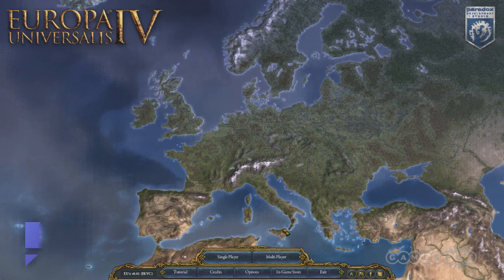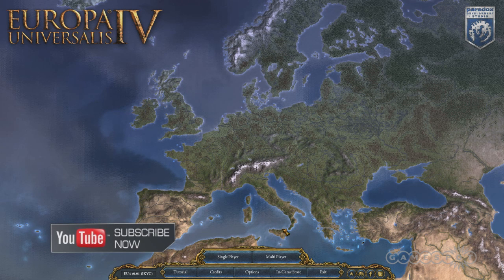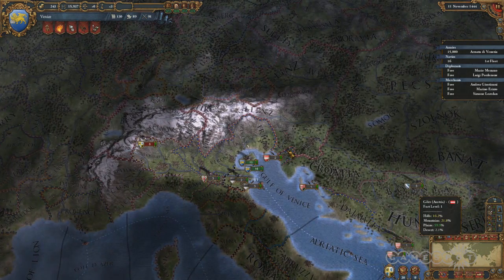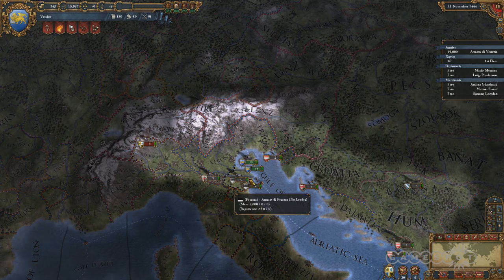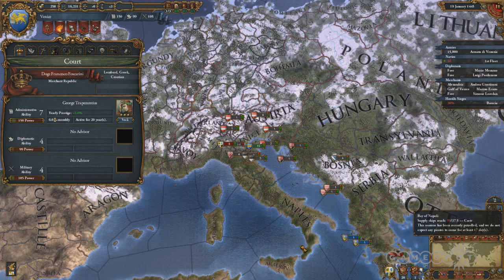Europa Universalis IV: The Original Grand Strategy Game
The king of strategy games is back! Paradox Studio manager Johan Andersson takes us through the newest features.

Follow Europa Universalis IV at GameSpot.com!